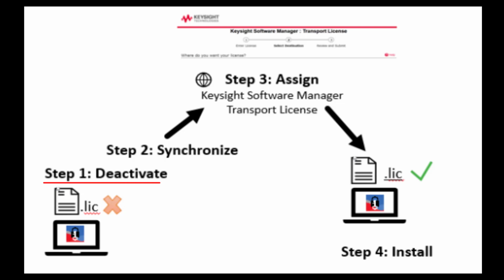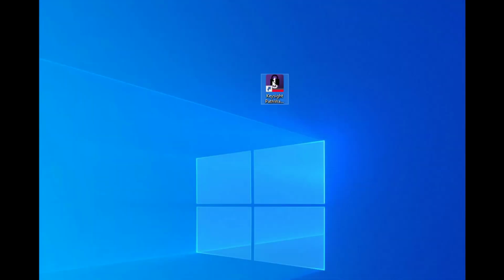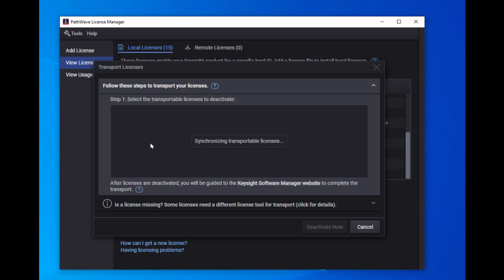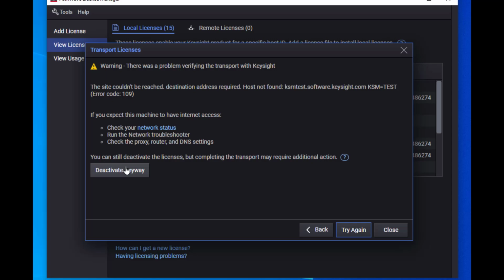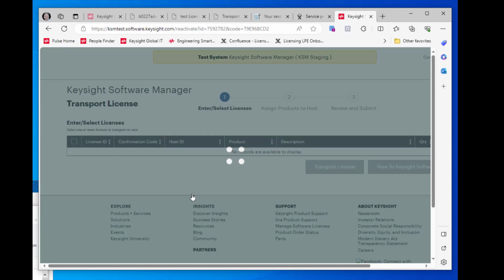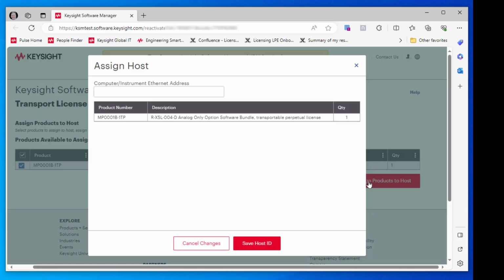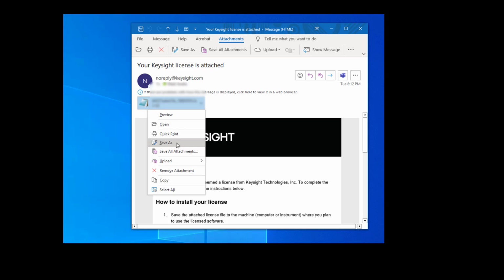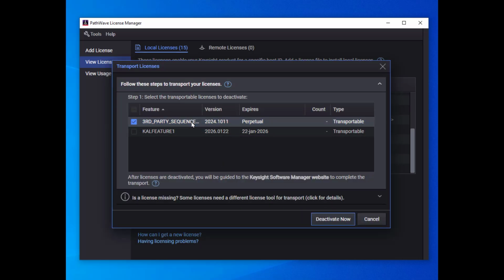Transport Licenses Using PLM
A transportable license is a license which can be moved or transported from one instrument/computer to another using PathWave License Manager together with Keysight Software Manager. This video provides a walk-through of that process.